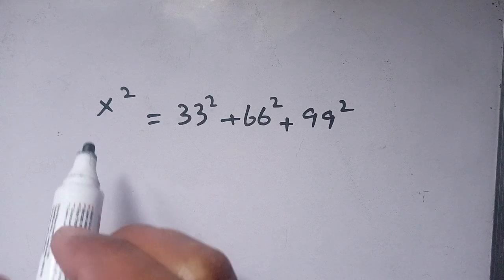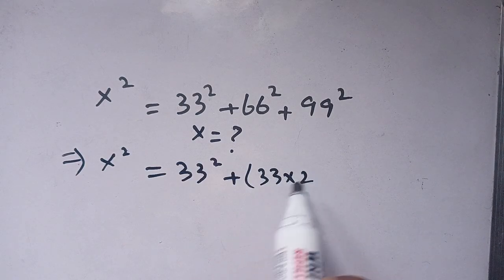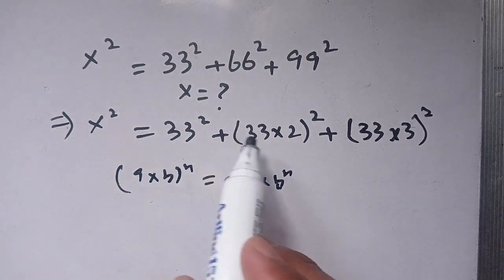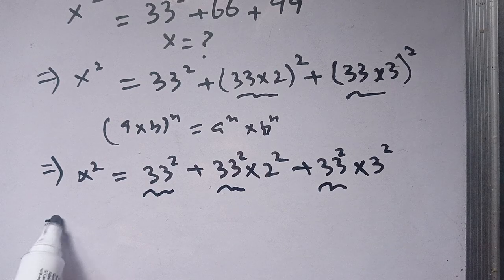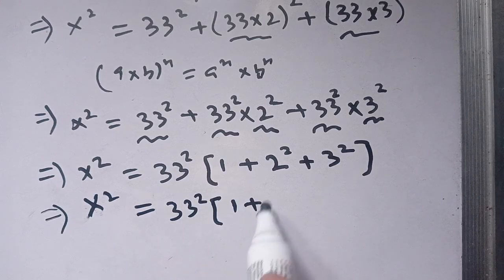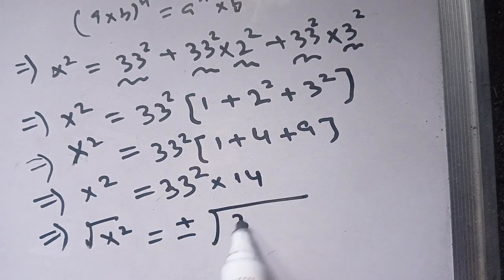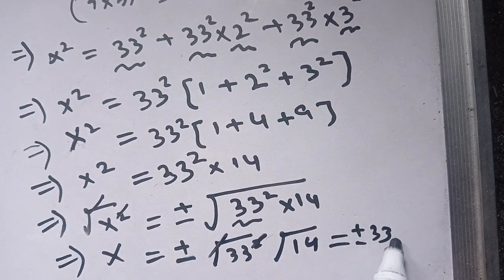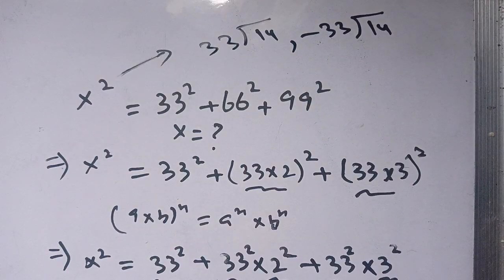A Nice Algebra square Math Question| Math Olympiad